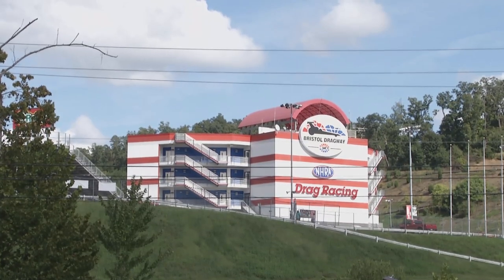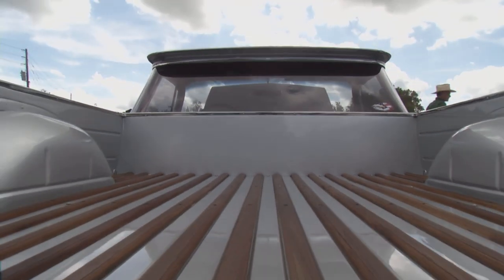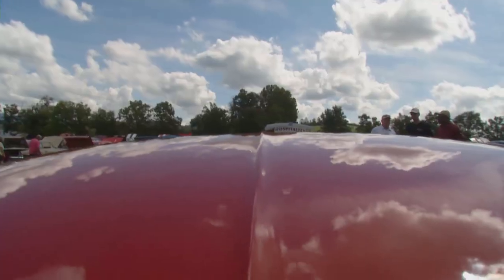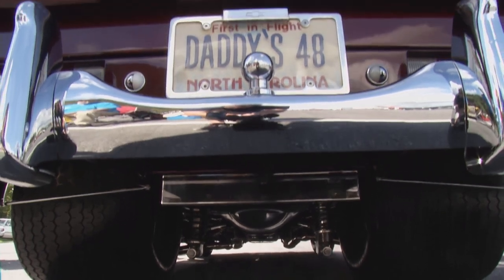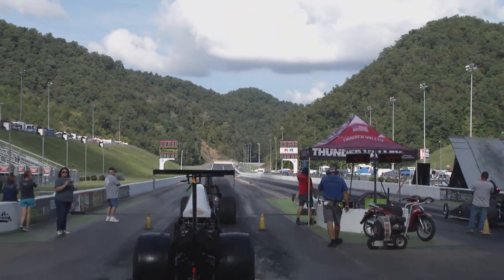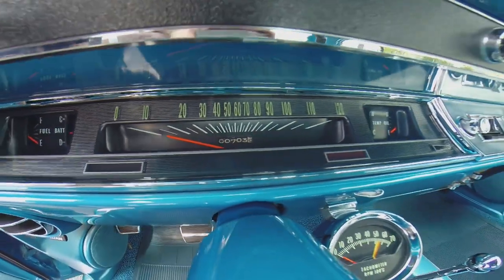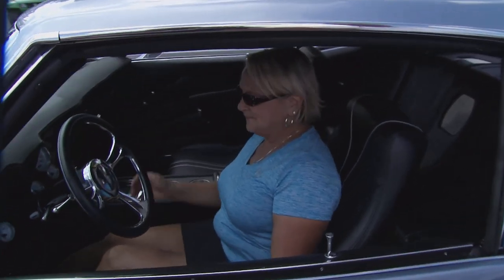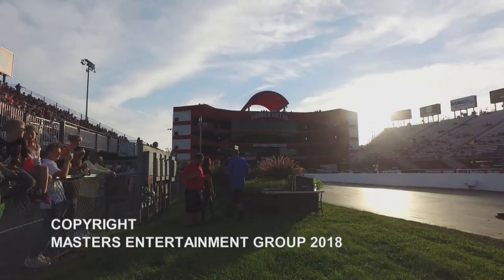The Menards Chevy Show - Ep 1807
The Menards Chevy Show - Episode 1807 - Bristol Dragway in Bristol, TN.